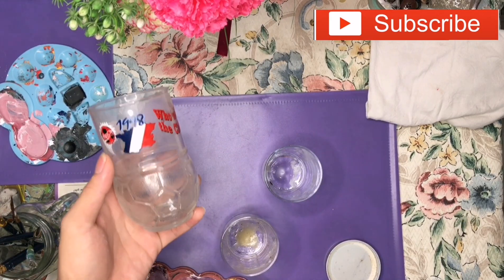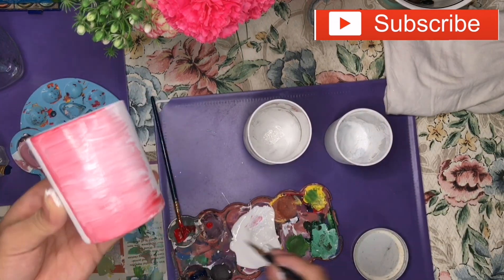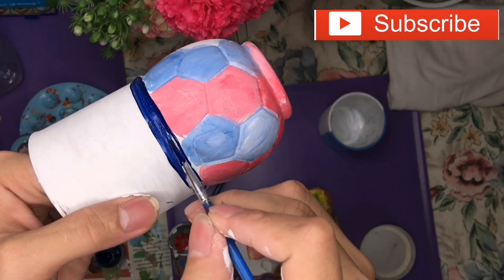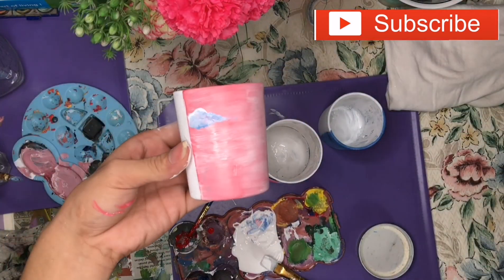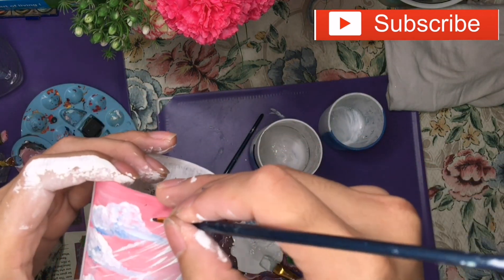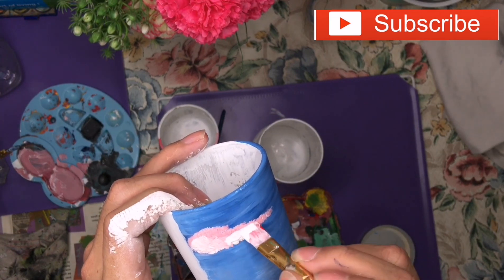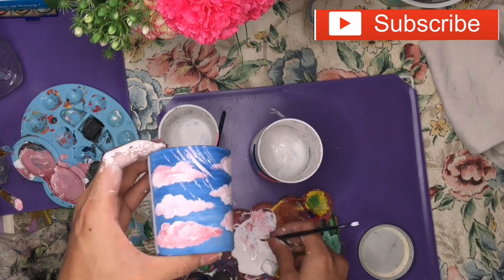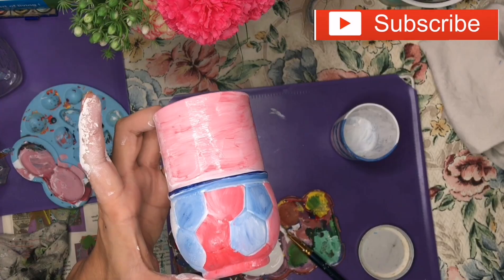Art time! during ECQ: Recycling old drinking glasses l acrylic painting